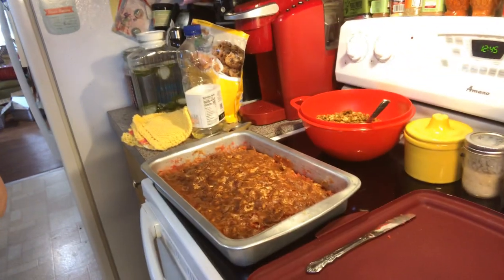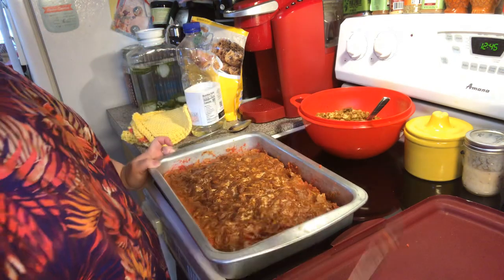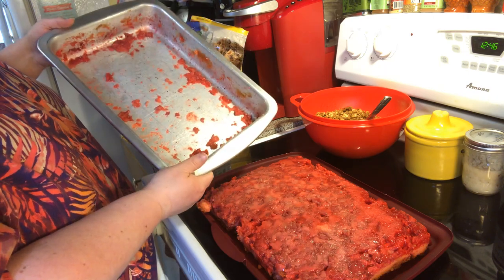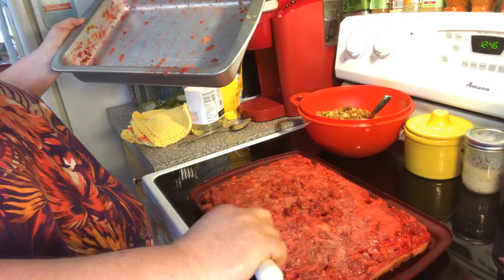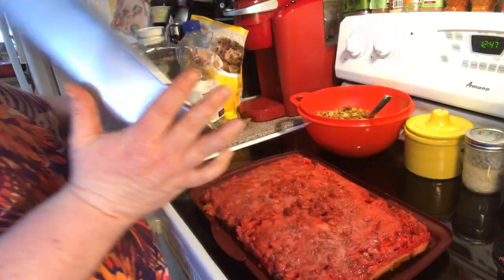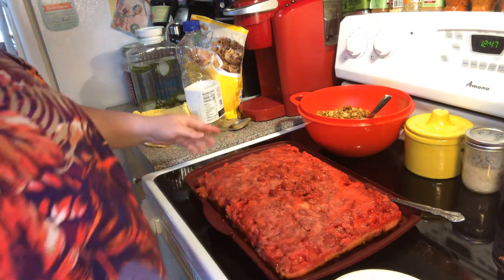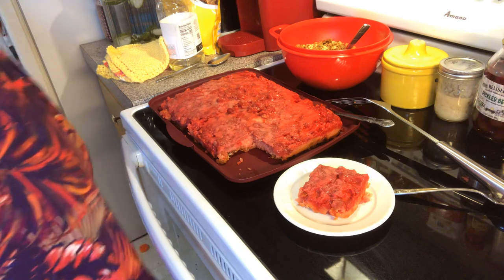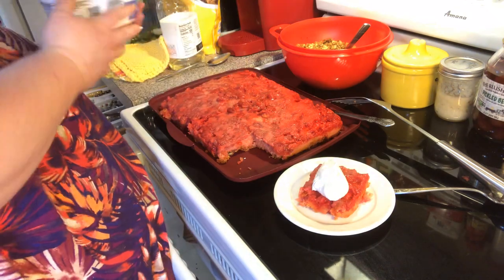Upside Down Strawberry Cake Video 2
2 c. fresh strawberries
2 3 oz strawberry Jell-O
3 c. miniature marshmallows
18.25 oz. strawberry cake mix + ingredients to prepare cake mix
Cool Whip or Homemade Whipped Cream
Instructions
Take your two cups of strawberries and crush them with a fork. Pour into a greased 9x13 in cake pan. Sprinkle strawberry Jell-O over the top of the strawberries. Then sprinkle the marshmallows over the Jell-O.
Prepare cake mix according to package directions. Pour over the marshmallows.
Bake at 350 degrees for 40-50 minutes or until cake tests done. Let sit for about 15 minutes and then run a knife around the outside of the cake. Flip onto a serving tray. Refrigerate.
Serve with Cool Whip. Store leftovers in refrigerator.
Notes
Some cake mixes are 15.25 oz. If that's all you can find it will work fine, just prepare it according to the directions on the package!
DO NOT prepare the Jell-O, just sprinkle the powder.
The cake tests done with it's starting to pull away from the edges of the pan. You can also insert a toothpick in the middle of the cake and if it comes out clean it's done. Another quick test is to gently press your finger against the cake in the middle and if it pops back up after pressing into it lightly it's done.
If you let it cool to much or refrigerate it before flipping it just warm the bottom of the pan over the stove and it will release.
Don't want to flip it? Just serve it as is! It's still delicious!
Can't find strawberry cake mix? Just use white or yellow and it's still delicious!

Mailing Address:
Sara Potter